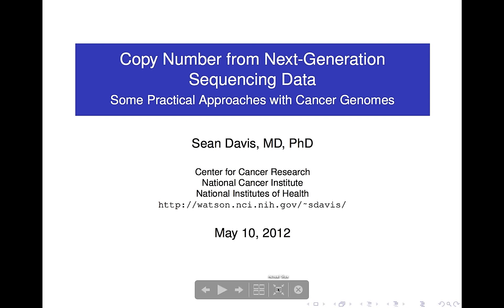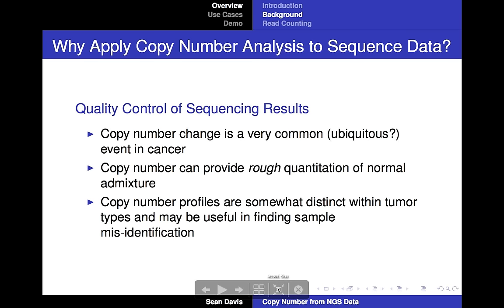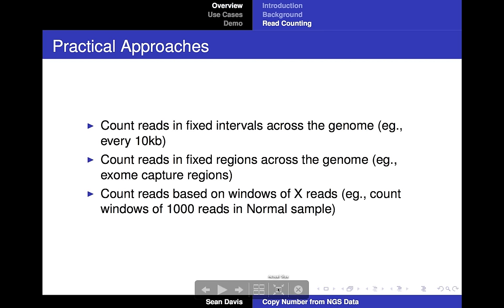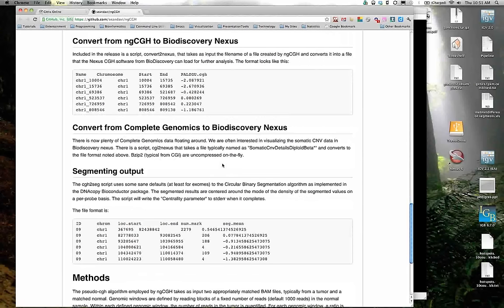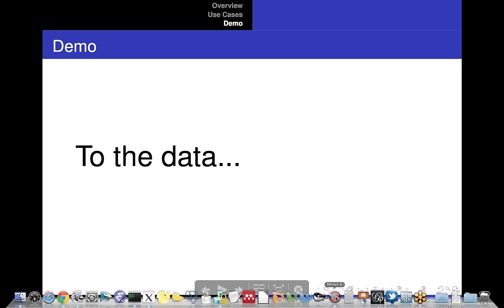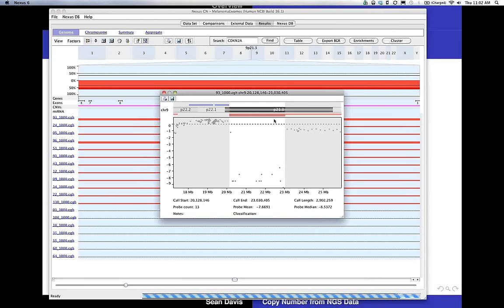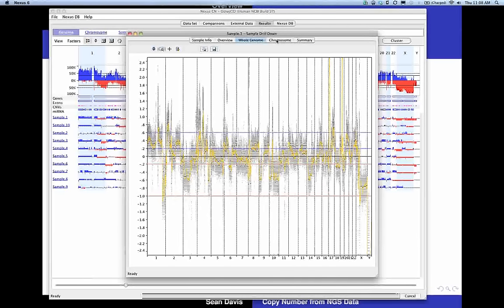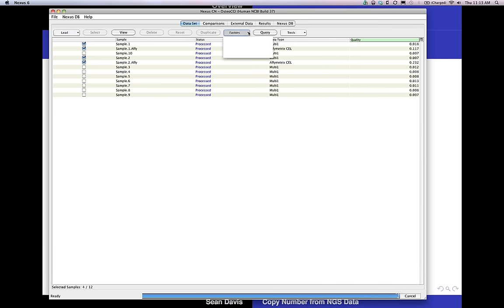Copy Number Estimation from Exome and Genome Sequencing Data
Presenter: Dr. Sean Davis, Molecular Genetics Section, NCI

While copy number estimation is not often the primary goal of either exome or whole-genome sequencing, it does augment the view of the genome provided by SNVs and small insertions and deletions. Particularly in cancer, where disordered genomes are common, the copy number layer adds biological context that is important in understanding tumor biology.  I will discuss some relatively simple approaches for copy number estimation from sequencing data, give some examples, and show how to load these data into BioDiscovery's Nexus Copy Number software. From there, the investigator is free to visually inspect and perform the higher-level analyses typical of copy number data.